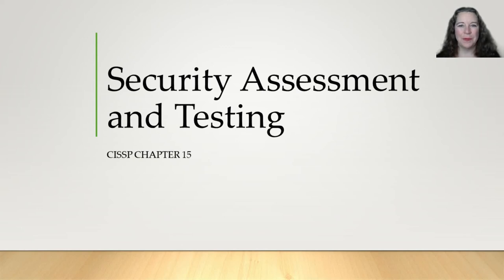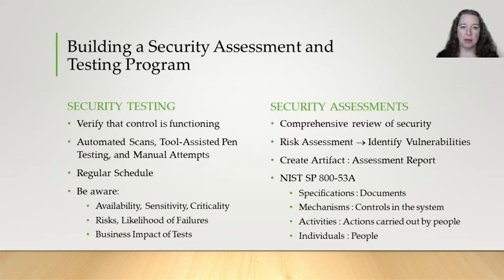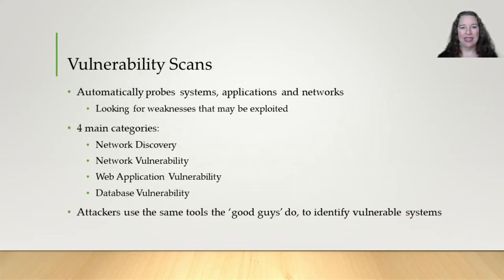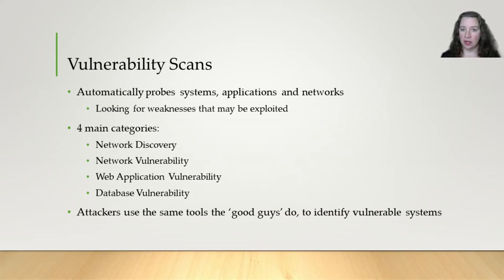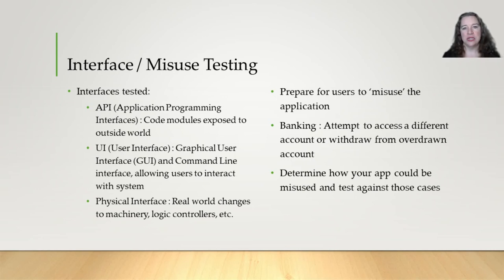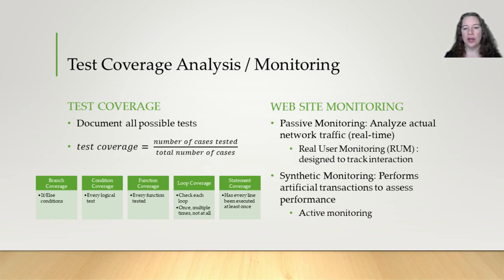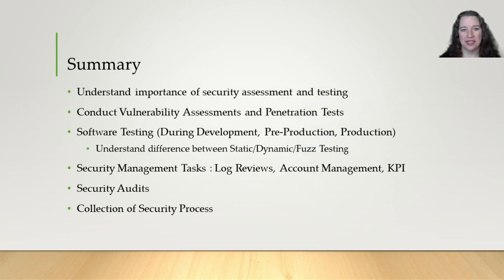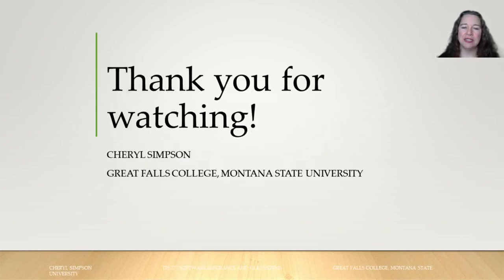Unit 1.5 Security Assessment and Testing (CISSP Chapter 15)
In this lesson, we go over the CISSP Study Guide Chapter 15 on Security Assessment and Testing.  We will discuss how to build a security assessment and testing program including assessment and auditing.  We cover Vulnerability Testing, using 'nmap' and 'Nessus' and 'SQLMap',  We discuss Penetration Testing with Metasploit and White/Grey/Black Box Testing.  Testing software using code review and Static/Dynamic/Fuzz Test and Interface and Misuse testing.  We finish with a security management process, including Log Reviews, Account Management and Key Performance Indicators (KPI).